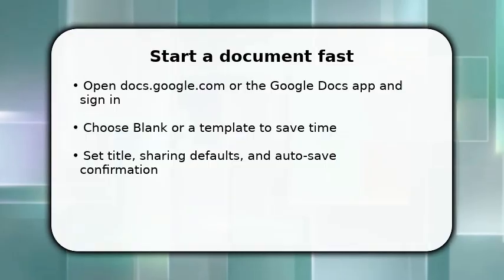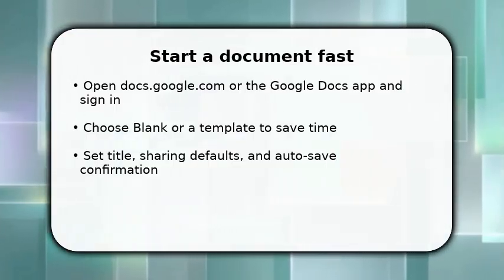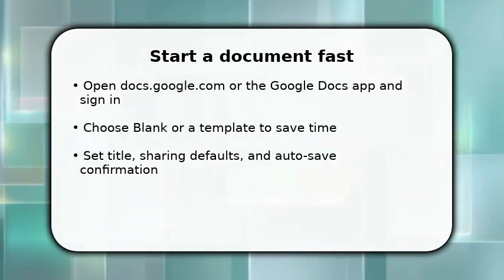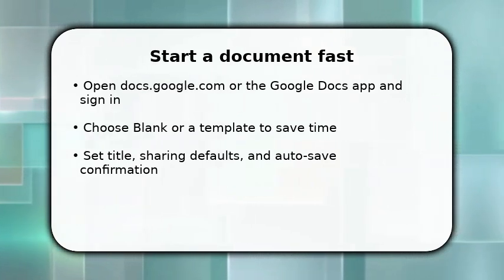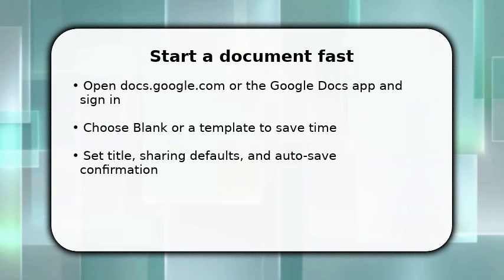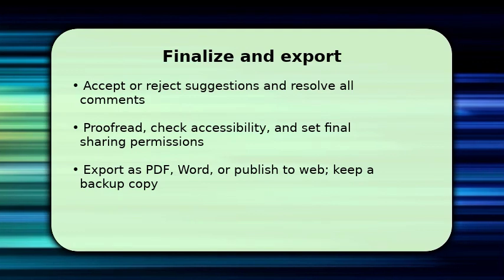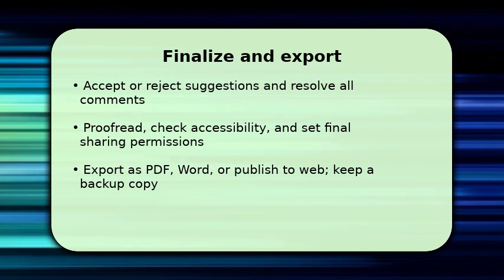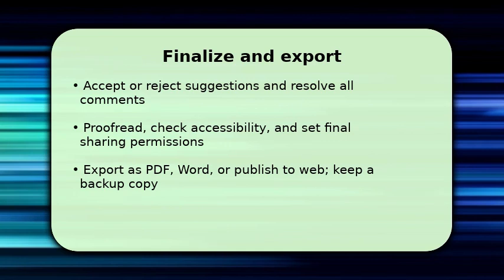How to Use Google Docs Properly - Step by Step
How to Use Google Docs Properly - Step by Step | 🔒 Surfshark VPN Deal — Stay private and secure. $1.99/mo + 3 Months Free ▸

Master Google Docs efficiency in this comprehensive guide, featuring step-bythy instructions to enhance your productivity. Learn shortcut keys for formatting text and creating tables with ease.

Google Docs, how to use, step by step guide, formatting tips, creating tables, productivity in Google Docs, shortcut keys